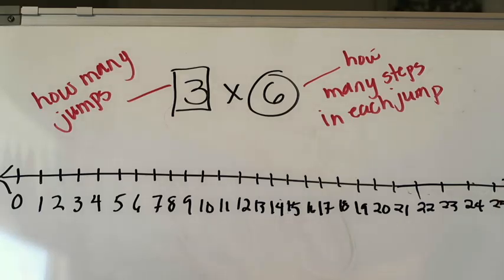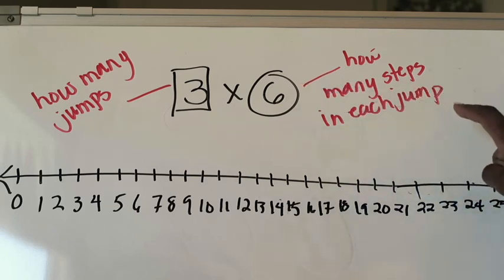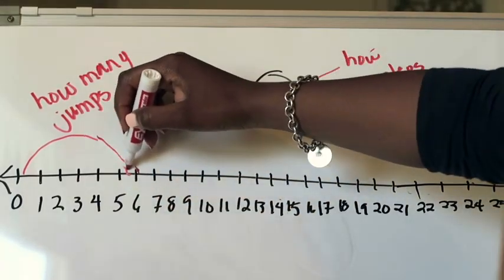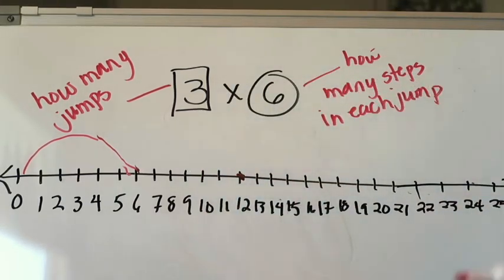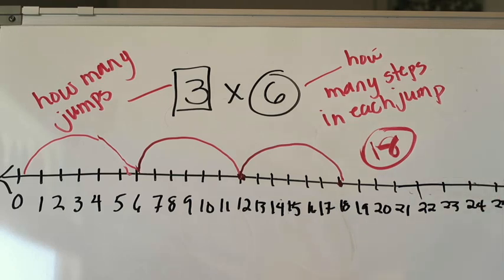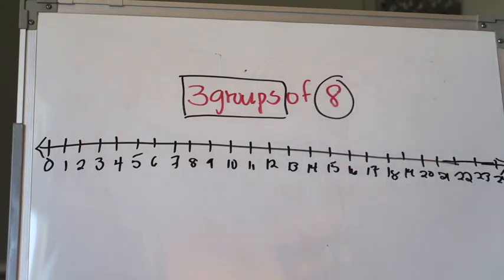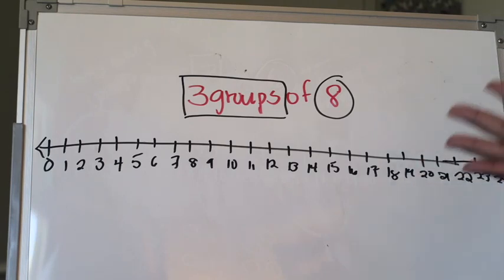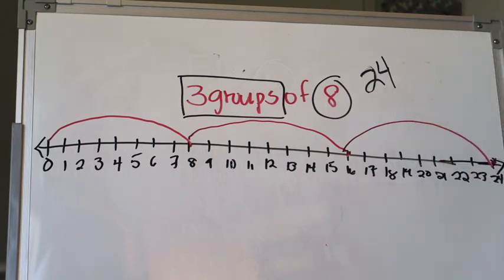Lesson 3.3: Skip Count on a Number Line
Essential Question: How can you use a number line to skip count and find out how many in all?